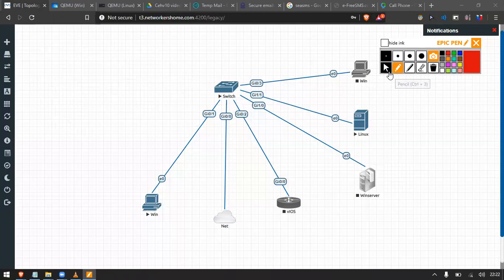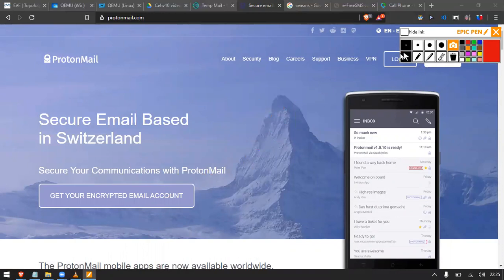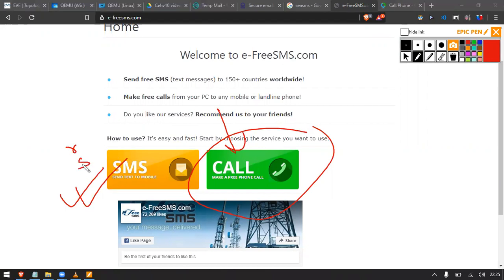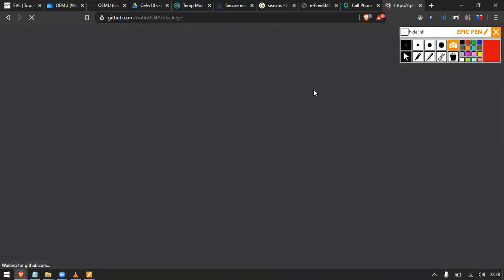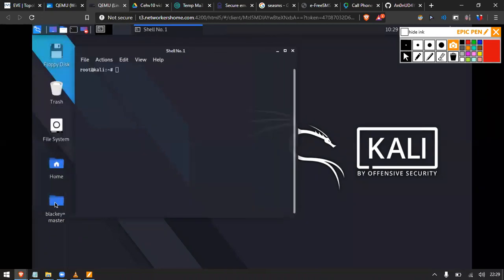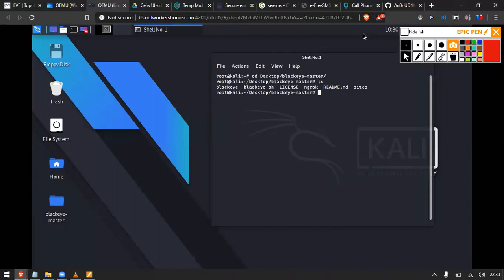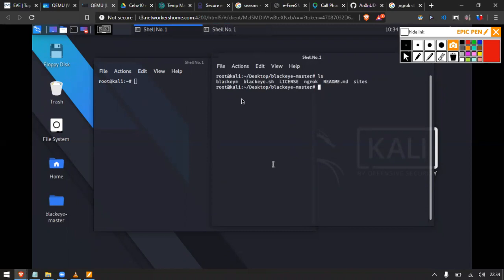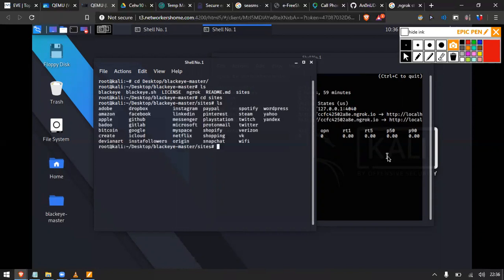Social Engineering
Social engineering is one of the most powerful tools in a hacker's arsenal. In this video, we'll explore the art of manipulating human psychology to breach security systems. Learn how attackers exploit trust, fear, and curiosity to gain unauthorized access, and discover strategies to protect yourself and your organization from these deceptive tactics.

📚 Placement Programs:
CCNA + CCNP Combo

📘 Cisco Courses:
CCNA Course 200-301

🔥 Firewall Courses:
F5 LTM v13

☁️ Cloud and Security:
AWS Associate